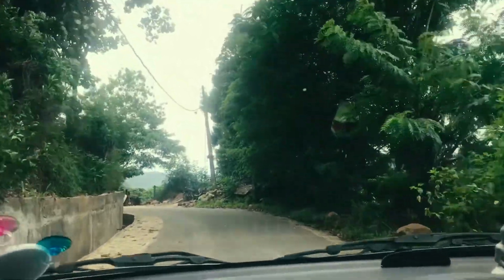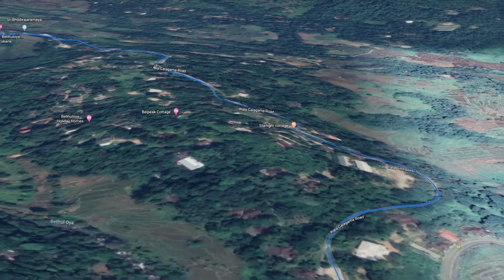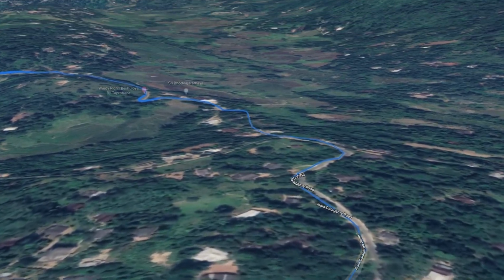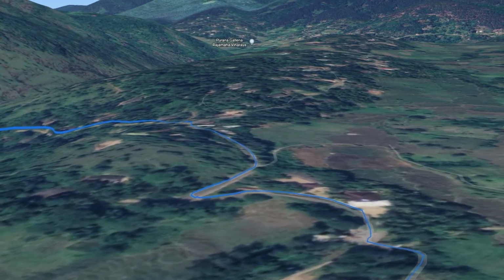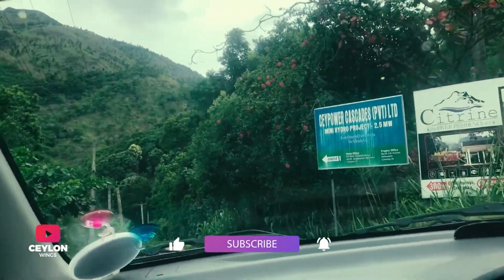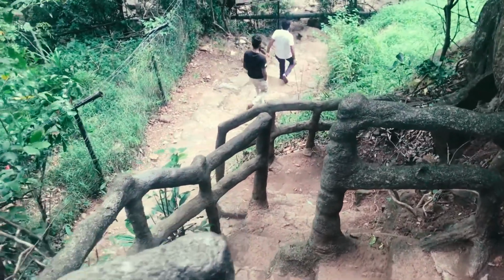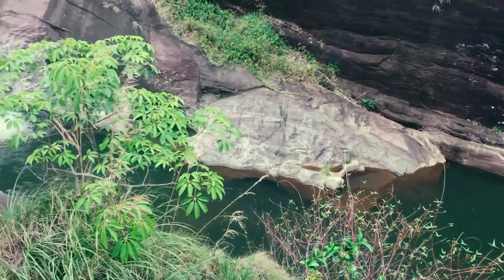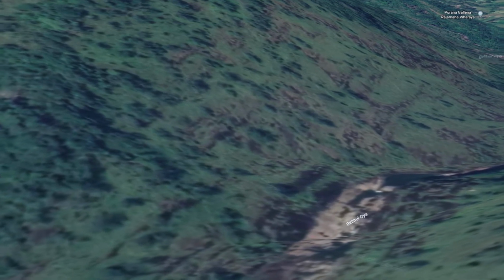Pahanthudawa falls, Belihul Oya | Sri Lanka | Guidance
Come with us for a journey to the Pahanthudawa waterfall from the city of Balangoda.

Distance to the Pahanthudawa waterfall from the Balangoda town is approximately 17 km and duration is about one and half hour. Head on to the Badulla road and take the straight road until you catch a sight of the Belihuloya bridge. Bend road flows through the valley with the wonderful mountain view of Adarakanda and Hawagala. The Belihul Oya bridge is crossed as a landmark for Y junction, then heads onto Ihala Galagama road.

From this point, you will catch sight of a "Pahanthudawa" poster then turn left into a rocky road. Don’t continue to the end of the road because there are no parking spaces so park near to the small shop and the parking fee is hundred rupees.

This is a full travel guide.